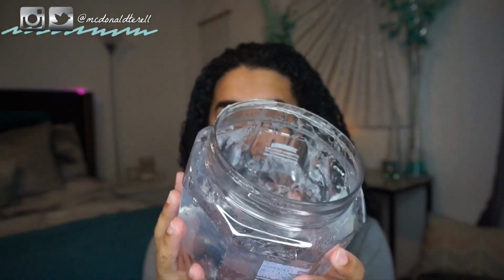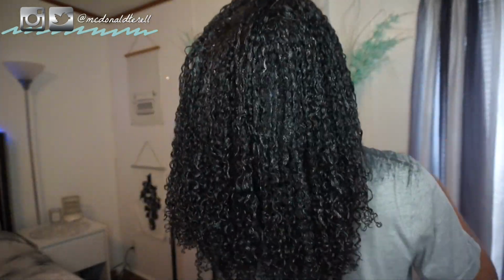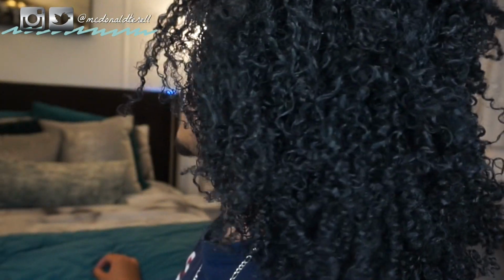ECO STYLER DUPE?! XTREME WET LINE GEL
✰MORE IMPORTANT INFO DOWN BELOW!⇊⇊

✰OH MY FRO!™

✰ O T H E R  V I D E O S  Y O U  M I G H T  E N J O Y!☽

✰ S U P P O R T  M E:
[ This option is completely up to you! Check it out if interested! ]

✰S E N D  M E  S O M E T H I N G !

✰ Any questions, requests, etc., just let me know! Hope you guys enjoy!